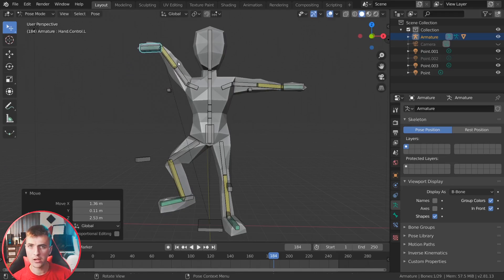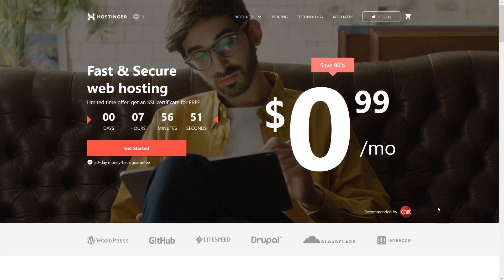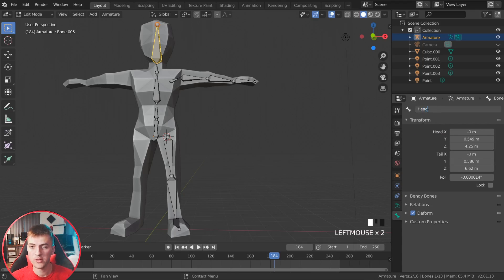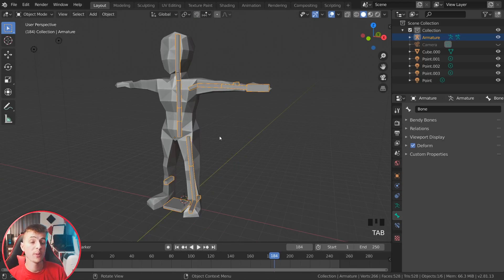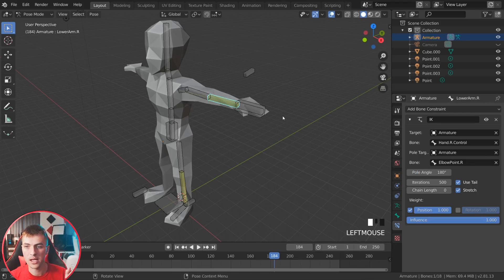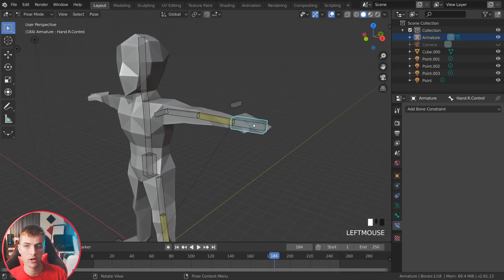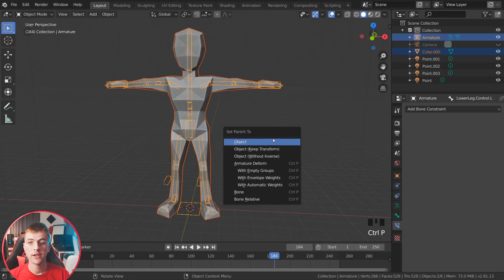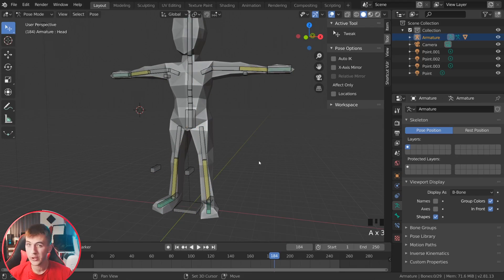Blender 2.8 Tutorial : Rig ANY Character for Animation in 10 Minutes!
Learn how to Rig Characters for Animation in Blender 2.8!

-- Follow me on da socials!